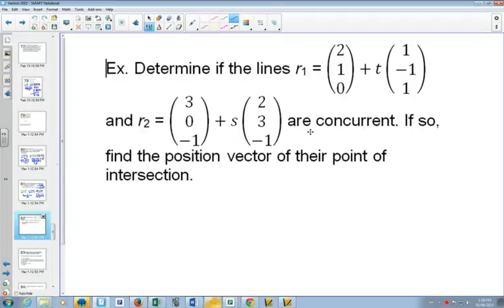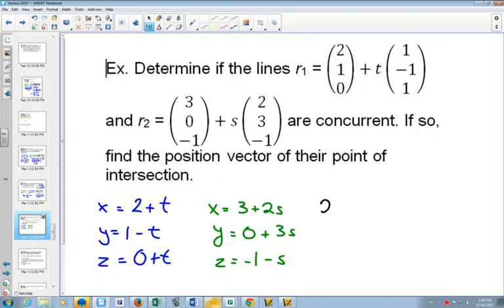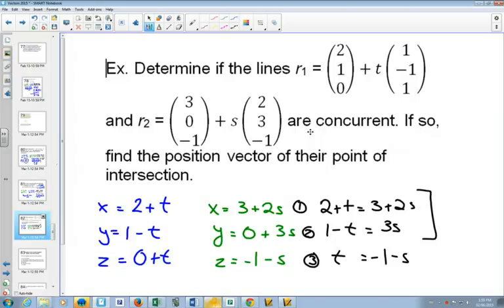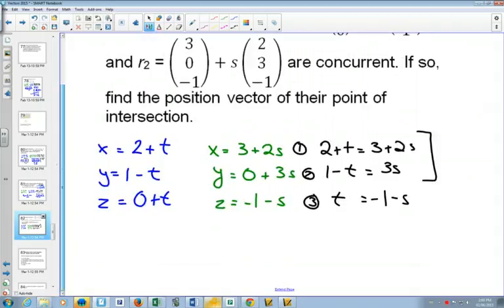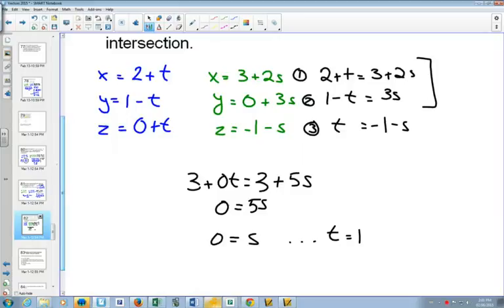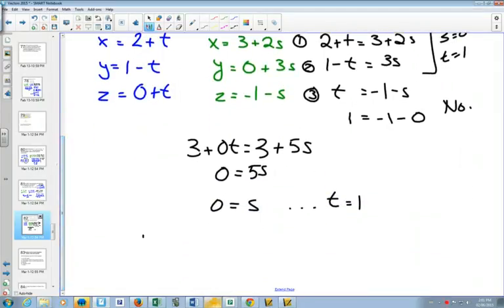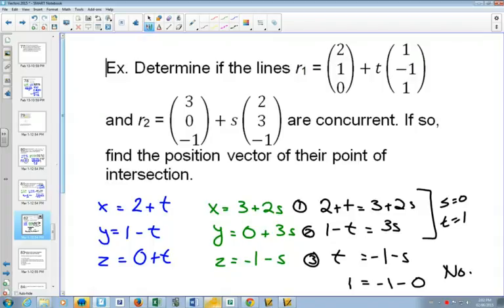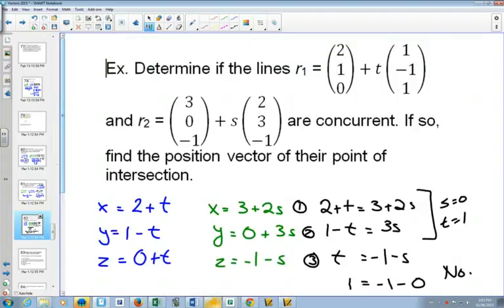45S Applications of Vectors Intersection of Lines 4